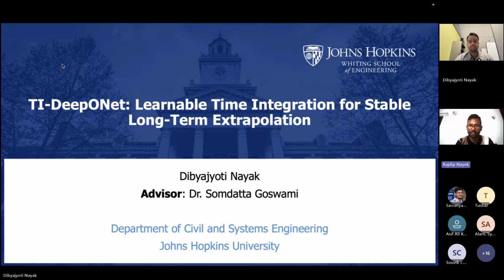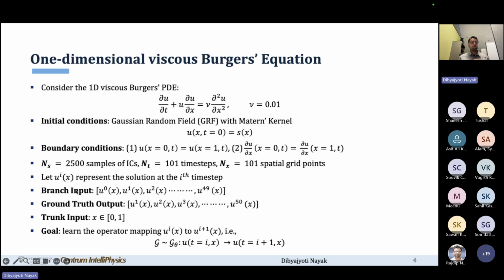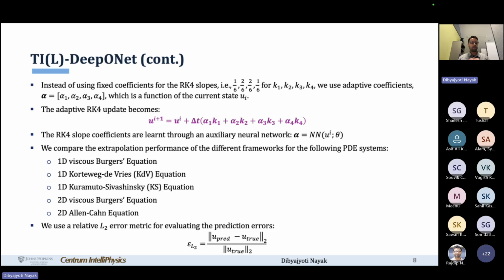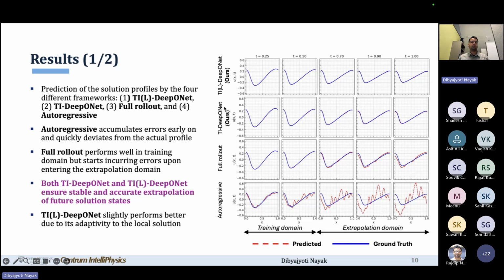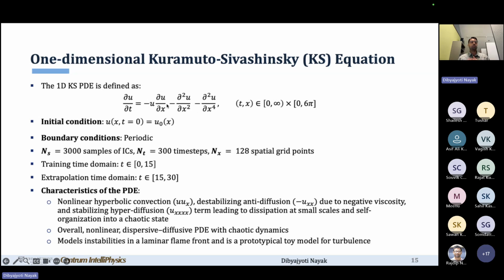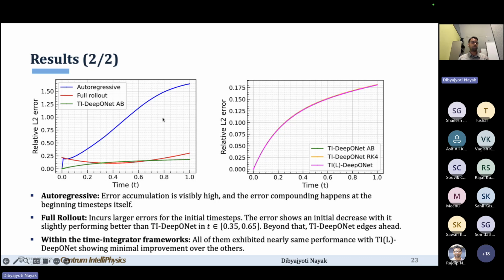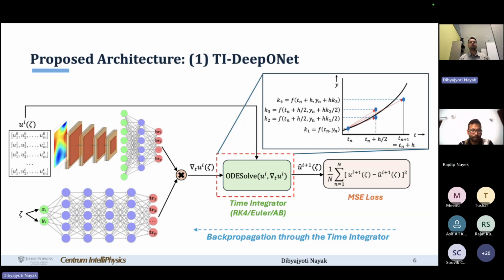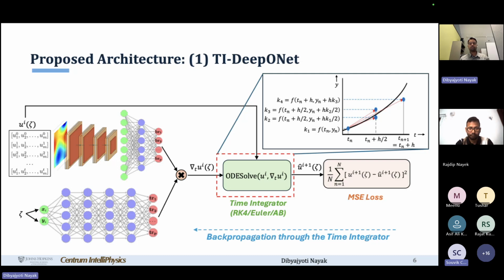Learnable Time Integration for Stable Long-Term Extrapolation | D Nayak | JHU-IITD SMaRT Seminar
This talk is part of the Scientific Machine Learning Research Talks (SMaRT) Seminar Series, a joint initiative between Johns Hopkins University and IIT Delhi.

🔹 Speaker: Dibyajyoti Nayak
Ph.D. Scholar, Department of Civil and Systems Engineering
Johns Hopkins University, USA

🔹 Talk Title:
TI-DeepONet: Learnable Time Integration for Stable Long-Term Extrapolation

🔹 Date: Wednesday, August 20, 2025
Time: 7:30 PM IST | 2:00 PM GMT | 10:00 AM EDT

📄 Abstract

Accurate long-term temporal extrapolation remains a key challenge for neural operators when modeling dynamical systems, where predictions must remain reliable far beyond the training horizon. Traditional DeepONet architectures rely on either fixed-horizon rollouts, which disregard temporal causality, or autoregressive formulations, which accumulate errors across time.

This talk introduces TI-DeepONet, a novel framework that integrates neural operators with adaptive numerical time-stepping techniques to preserve the Markovian structure of dynamical systems while substantially reducing error propagation. Unlike direct state prediction, TI-DeepONet learns instantaneous time-derivative fields, which are integrated using well-established numerical schemes, enabling continuous-time forecasting and the use of high-precision integrators at inference.

An extended variant, TI(L)-DeepONet, further introduces learnable coefficients for multi-stage integration, adapting to solution-specific variations and improving predictive fidelity. Rigorous evaluation across five canonical PDEs — spanning chaotic, dissipative, and dispersive dynamics — demonstrates that these frameworks achieve significant reductions in extrapolation error while maintaining stable predictions over time horizons nearly twice the training interval.

Dibyajyoti Nayak is a Ph.D. student at Johns Hopkins University. He earned his Master’s degree from IISc Bangalore under the guidance of Prof. Konduri Aditya, where he was awarded the prestigious ANSYS M.Tech. Fellowship. His research lies at the intersection of applied mathematics, computational physics, and scientific machine learning, with a focus on developing scalable AI models to solve challenging problems in fundamental science.

📌 Follow the SMaRT Seminar Series for more talks at the intersection of AI, physics, and scientific computing.